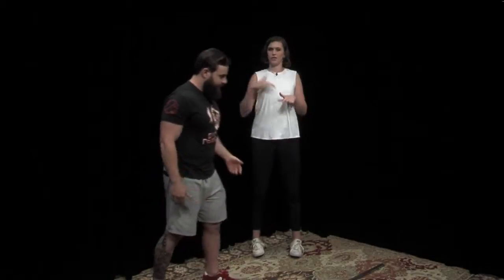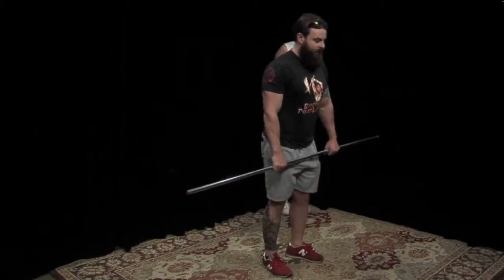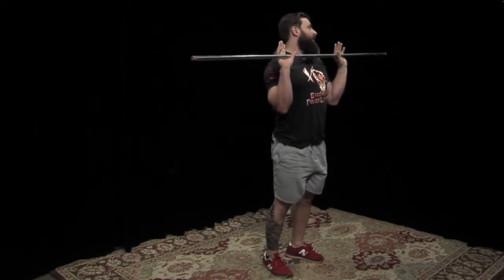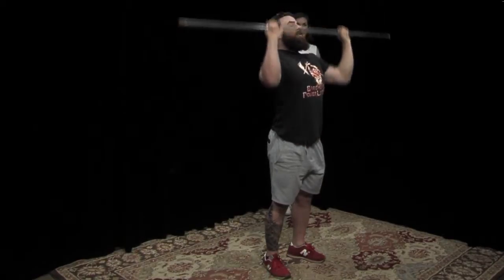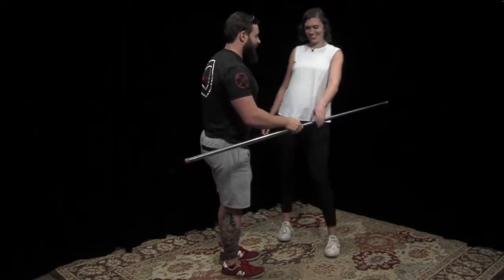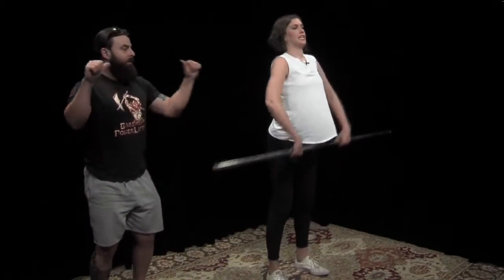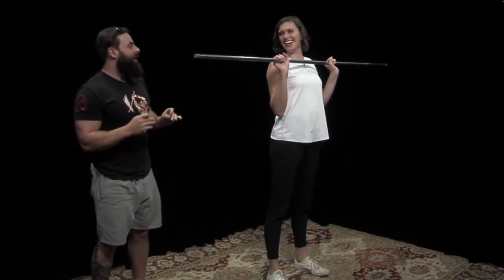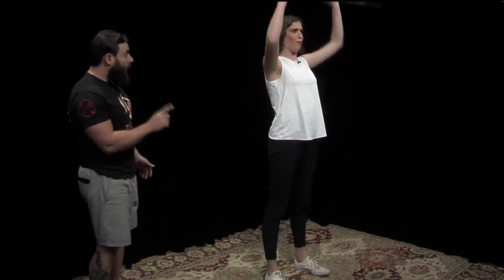Barbell Complexes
tomyy